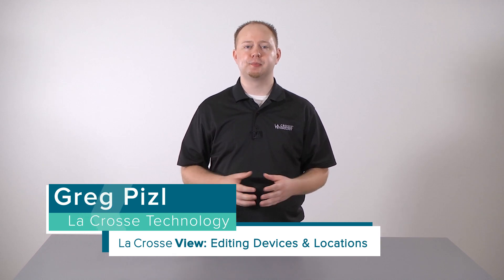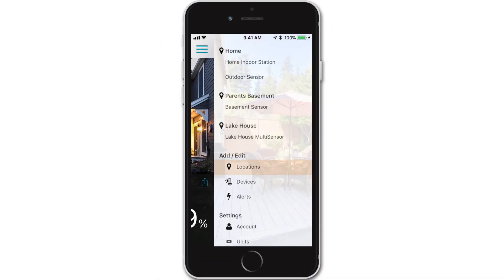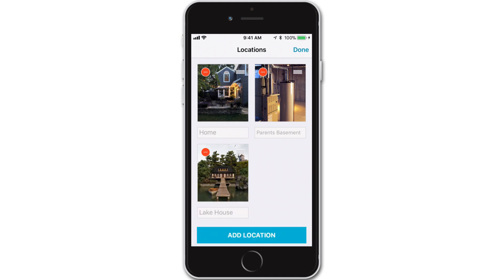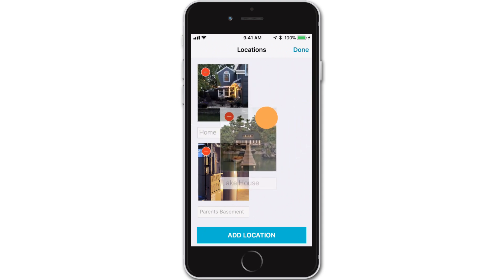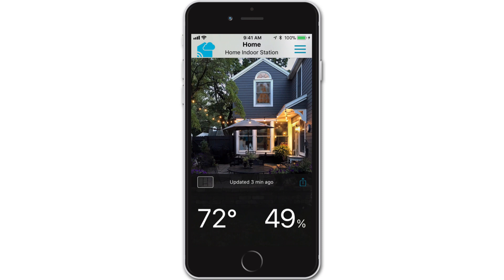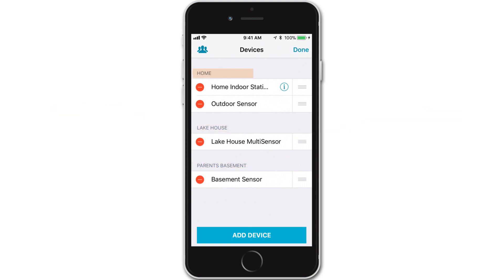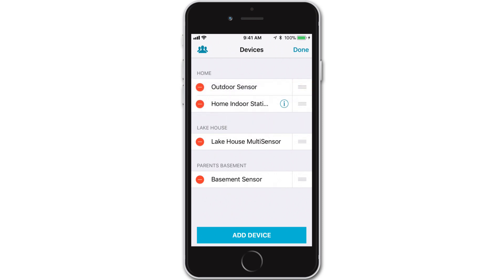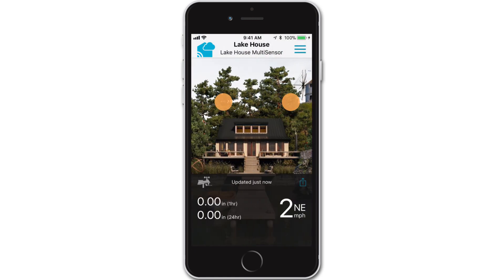La Crosse View - Adjust Locations & Devices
In this video, we show you how to edit your location and device names, as well as how to adjust the order in which they appear in your La Crosse View app. If you should have further questions, feel free to post them below or check out our FAQ

0:00 - Intro
0:15 - Location Names
0:43 - Location Order
1:16 - Device Order
2:19 - Outro